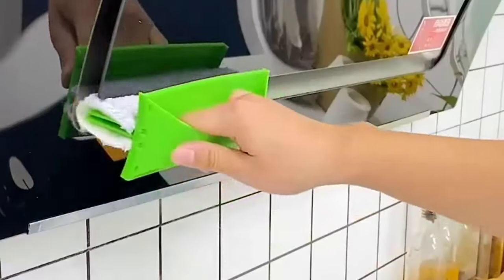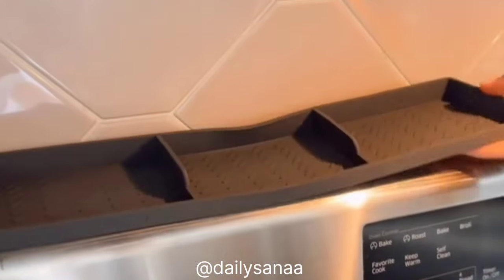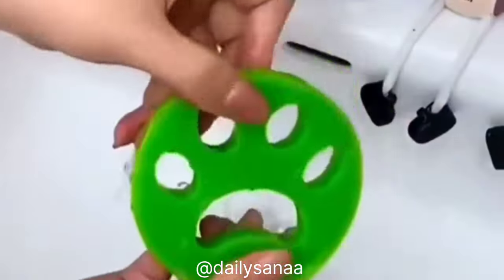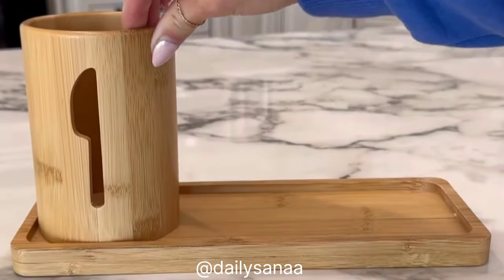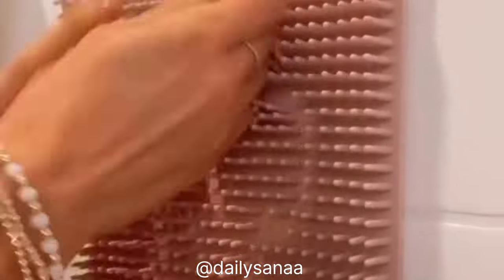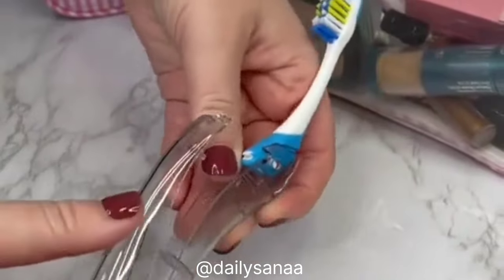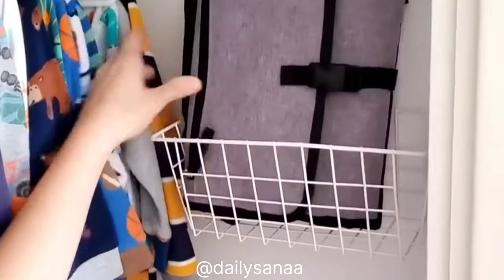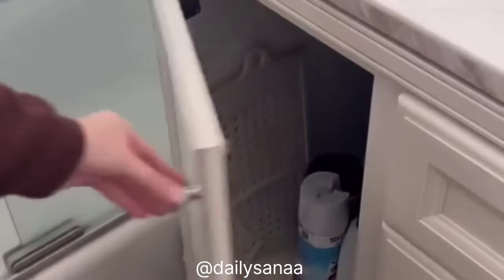جديد الادوات و المنظمات ✅️Cool Gadget Smart Things/Amazon Kitchen ✨️Smart Appliances Home Cleaning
inspired by some of the coolest smart home gadgets
around!

New Gadgets Amazon!😍Smart Appliances,Kitchen Tools,Makeup/Beauty🙏Utensils,Unique Home Items 🏕

Egg drower
Frige organizer
Frige botle
Botle water and juce
Frige organizer and storage
Drink dispenser
Lazy susane organizer
Can dispenser frige
Freezer containers organizer
Automatic jucer
Kitchen organizer

Smart Appliances💥New Gadgets For Evry Home/Versailles Utensilsادوات و أجهزة و افكار هائلة لكل منزل

أدوات منزلية😍New Gadgets!Smart  Appliances for evry home🏡أدوات مفيدة للمطبخ أجهزة و منظمات رائعة

@Happy Mom Channel
@New Gadgets
@Smart Home Gadgets
@Century Gadgets

smart gadgets,
smart gadgets appliances for home
amazon kitchen,